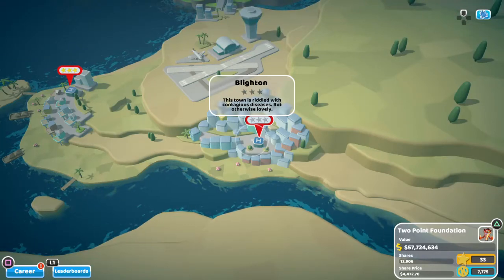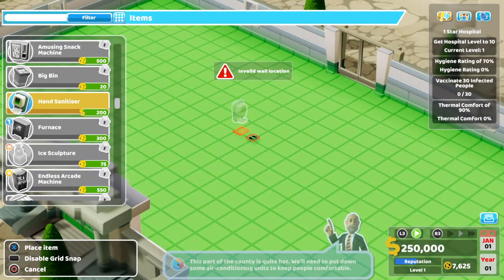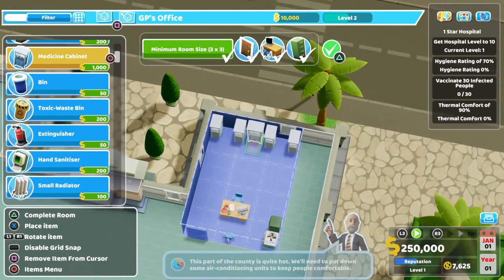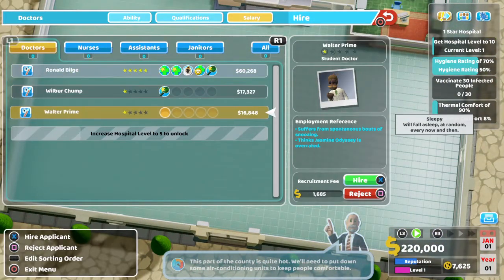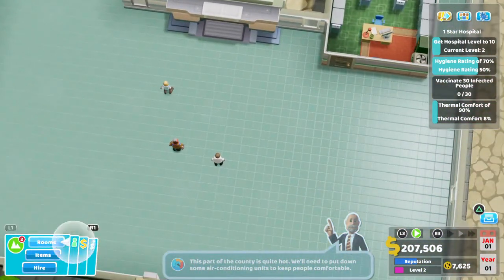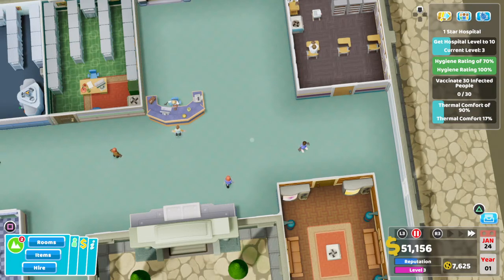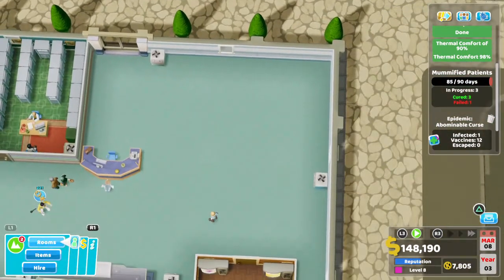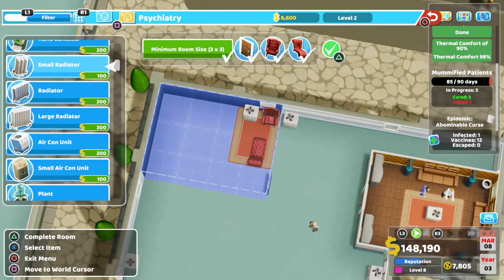Blighton - Two Point Hospital Walkthrough - All Hospitals - All 3 Stars - Star 1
In this video, we look at the hospital Blighton. In Blighton, it is epidemic after epidemic after epidemic!!